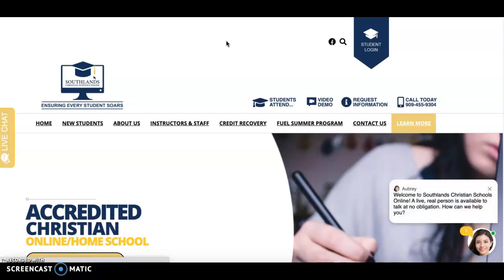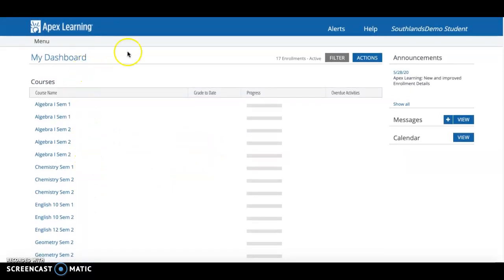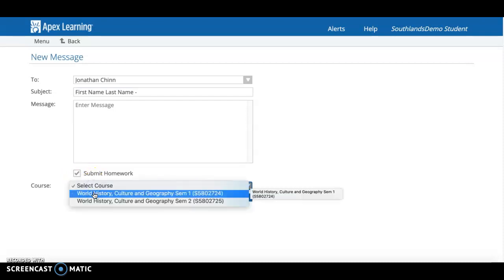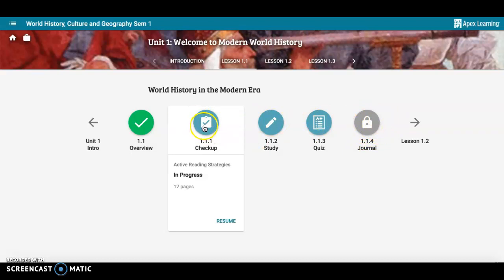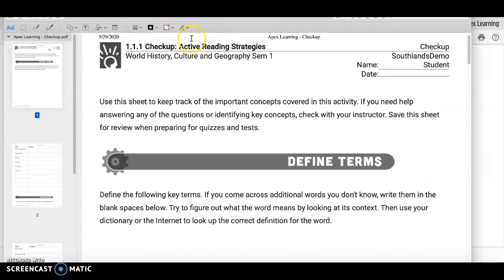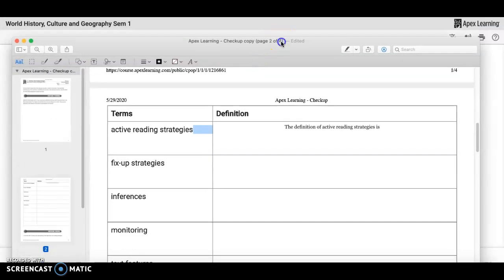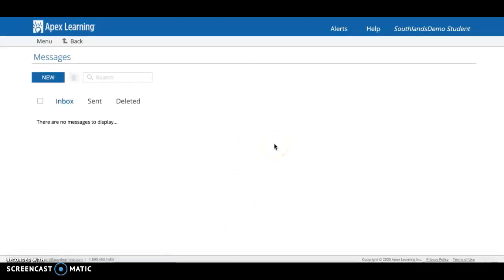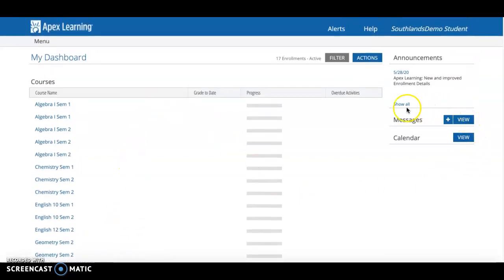APEX Student Training Video